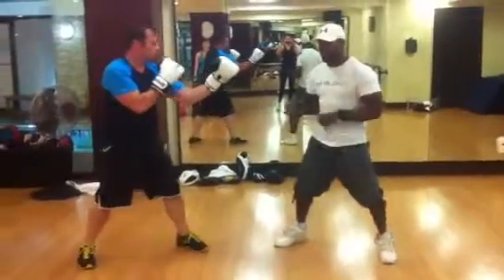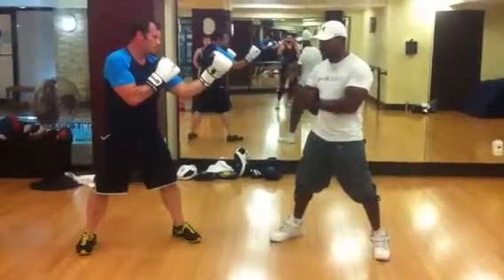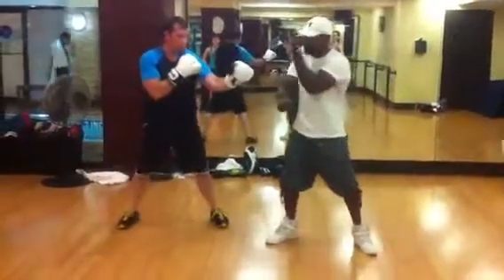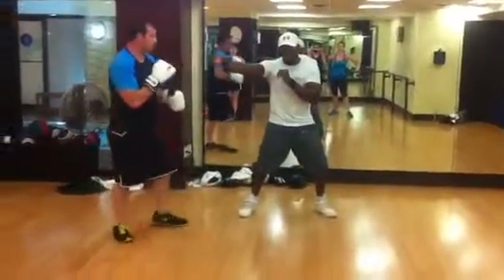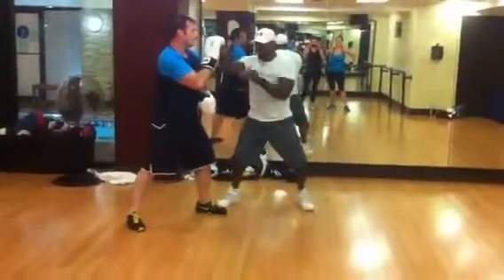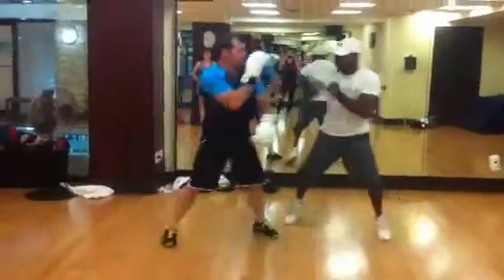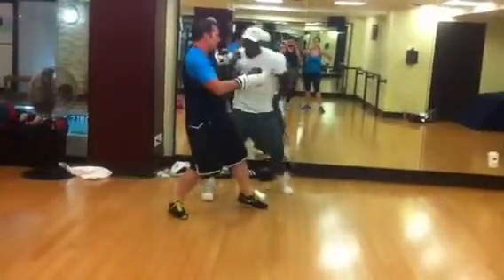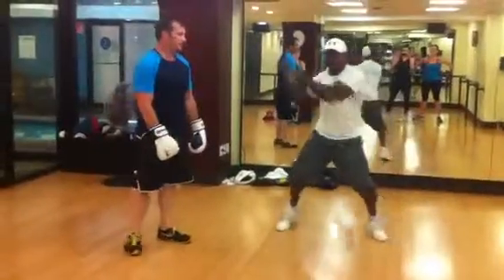Diezel Dragon Kickboxing- Pak da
Pak punch against a jab